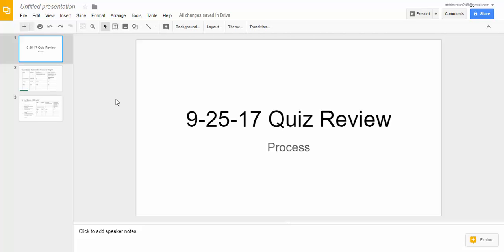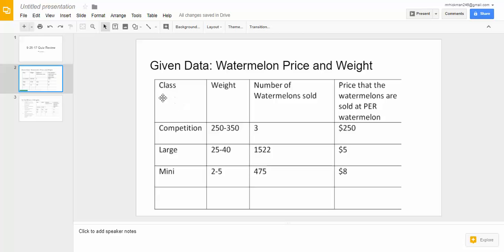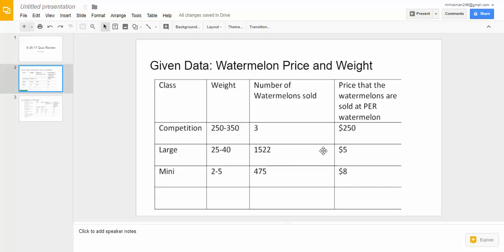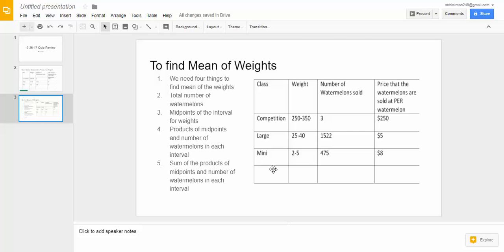Find mean weight part 1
9-25-17 quiz review